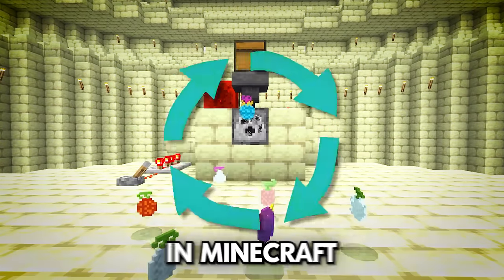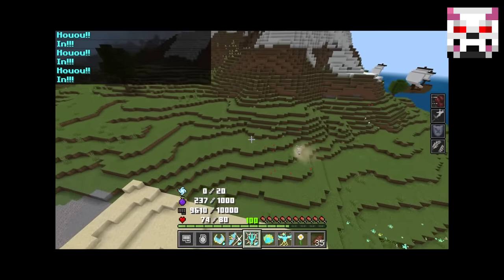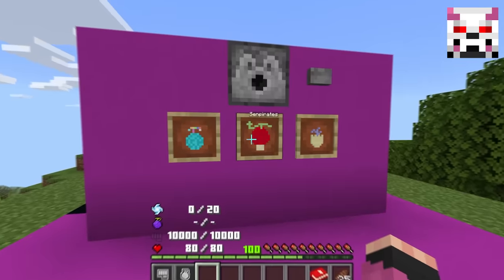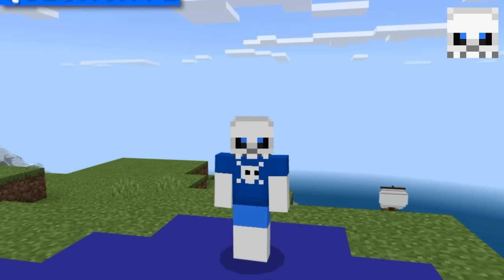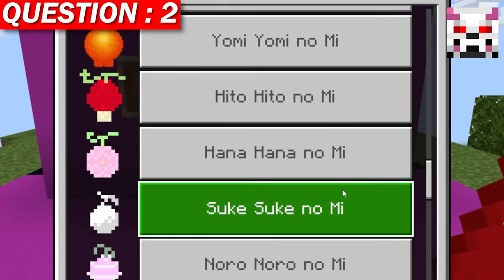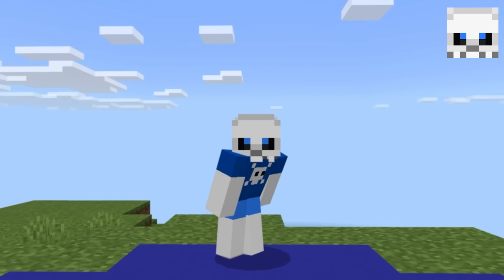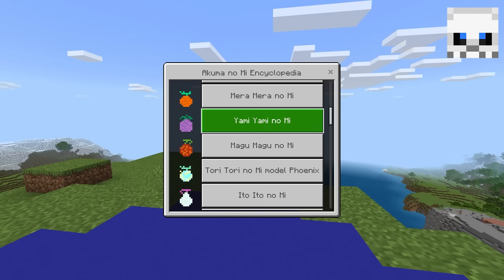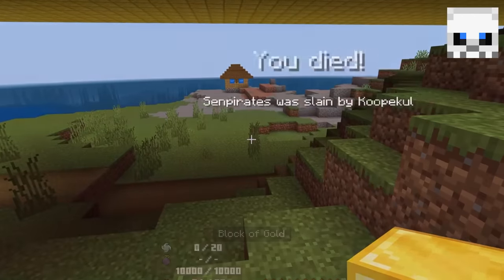Guess The Devil Fruit in 10 Questions, Then Battle!